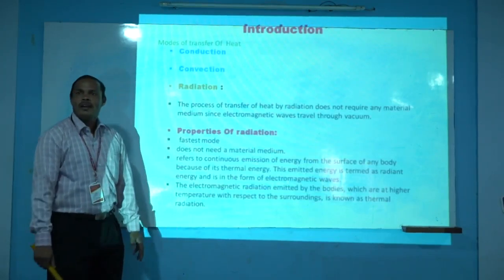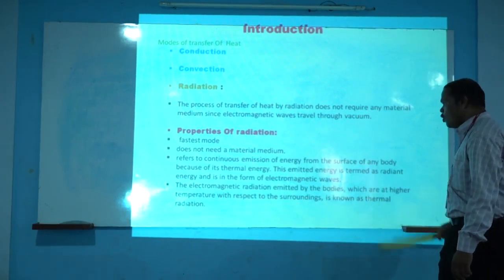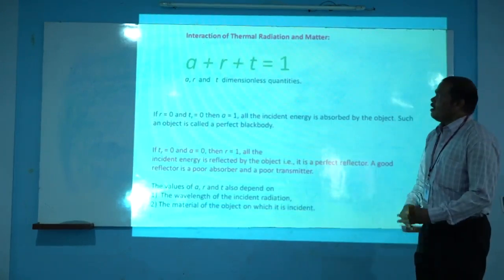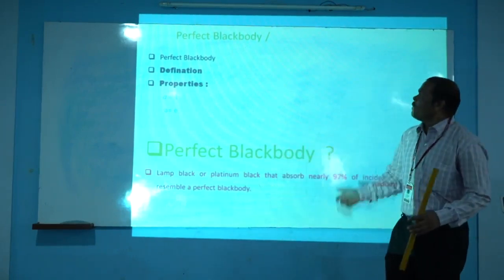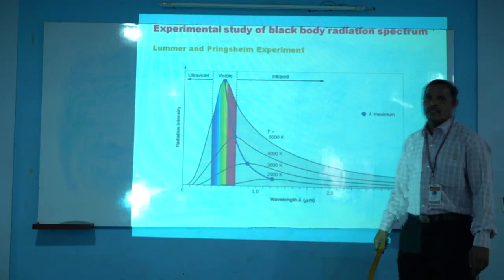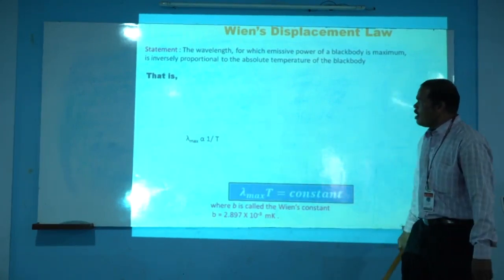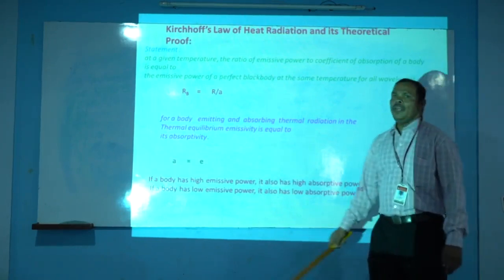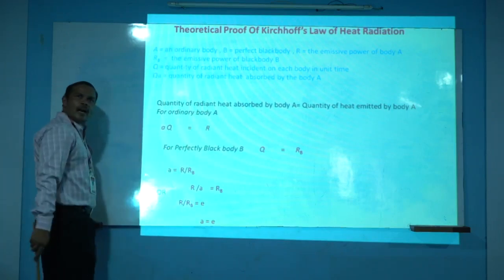Shivraj college gadhinglaj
Lecture by Mr V.S.Savant  std 12 th science.  Sub:physics